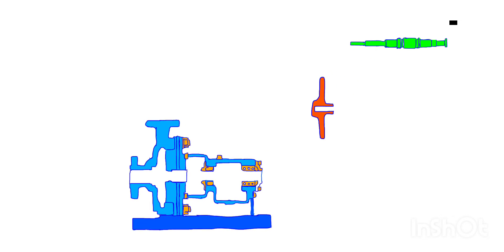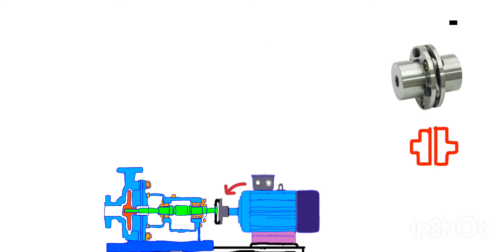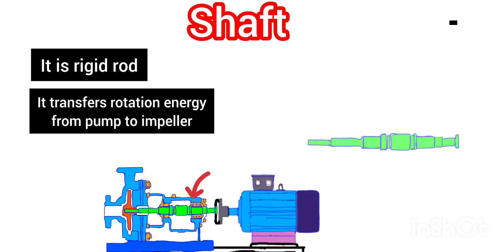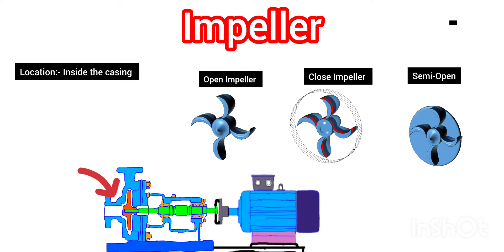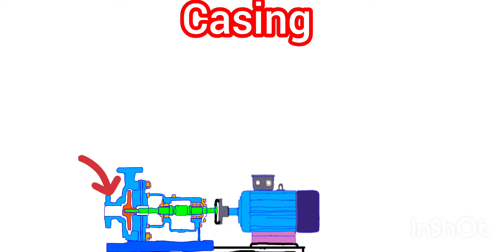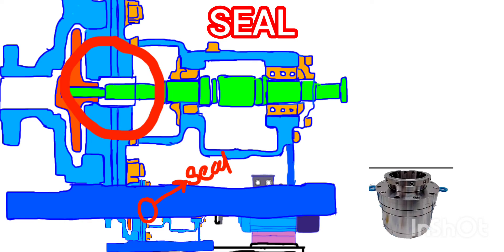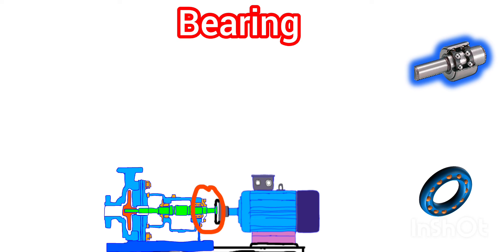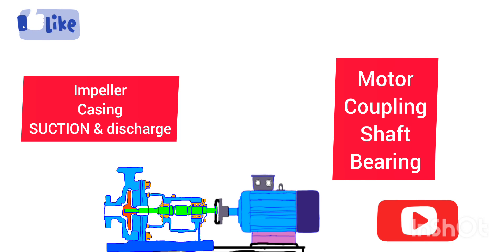Parts of Centrifugal Pump | Components of centrifugal pump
Parts of Centrifugal Pump | Parts of Pump | Components of centrifugal pump   @chemicalengineeringcourses6

10 main parts of Centrifugal pump,
10 parts of Centrifugal pump,
5 main parts of Centrifugal pump,
components of centrifugal pump,
components of pump,
components of the pump,
components of the centrifugal pump,
construction of the pump,
construction of centrifugal pump
5 parts of Centrifugal pump,
10 parts of Centrifugal pump,
5 parts of pump,
10 parts of pump,
main parts of Centrifugal pump,
main parts of pump,
what are the main parts of Centrifugal pump,
what are the main parts of pump,
parts of Centrifugal pump and there applications,
parts of pump and there applications,
parts of Centrifugal pump with explanation,
parts of pump animation,
parts of Centrifugal pump animation,
parts of Centrifugal pump explained,
parts of pump explained,
parts of Centrifugal pump in English,
components of centrifugal pump explained,
components of centrifugal pump with there functions,
components of centrifugal pump and there applications,
components of centrifugal pump with example,

what are the main 5 components of centrifugal pump,
what are the main 5 components of pump.